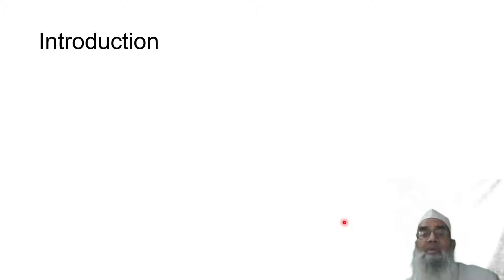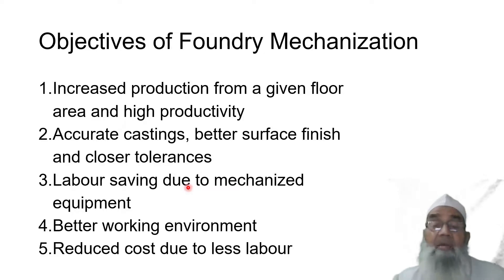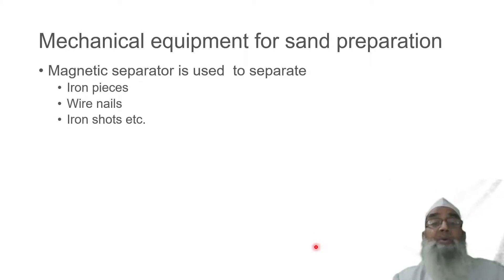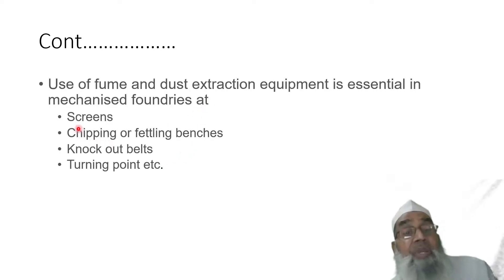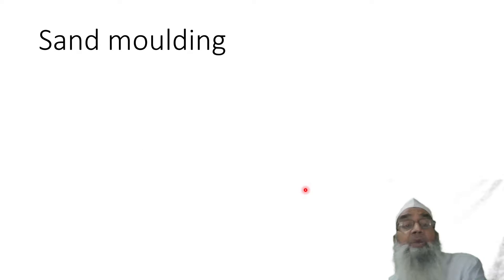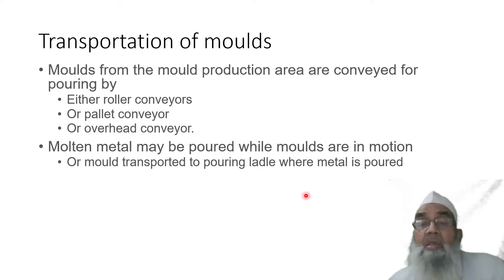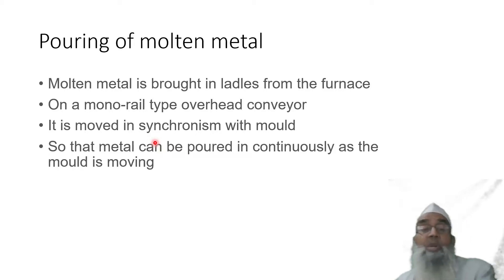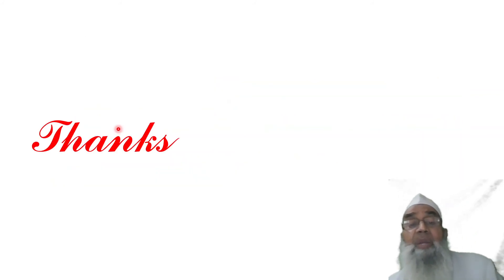Modernization and automation of foundries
Includes:
Objectives of Foundry Mechanization and its limitations;
Mechanical equipment for sand preparation;
Transportation;
Sand moulding equipment;
Transportation of moulds;
Pouring of molten metal;
Computers in foundry.